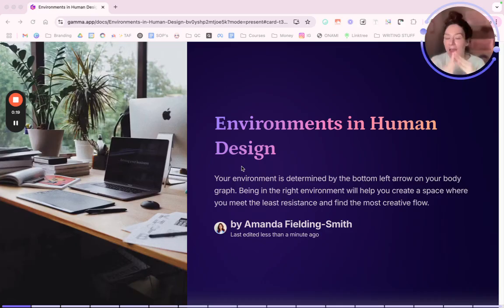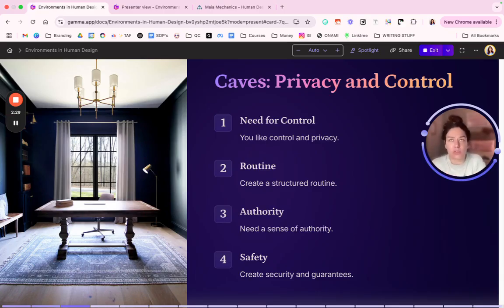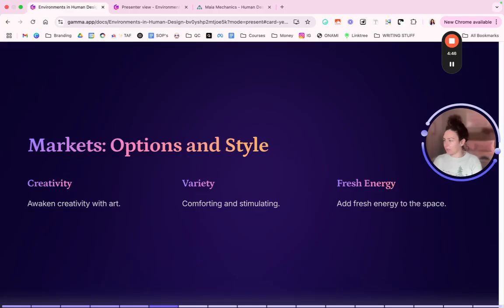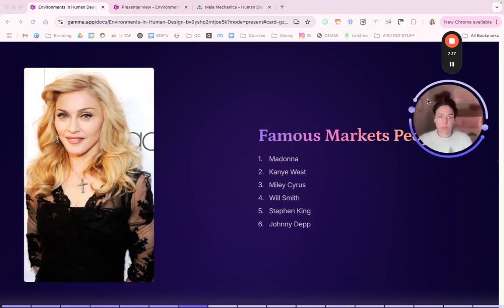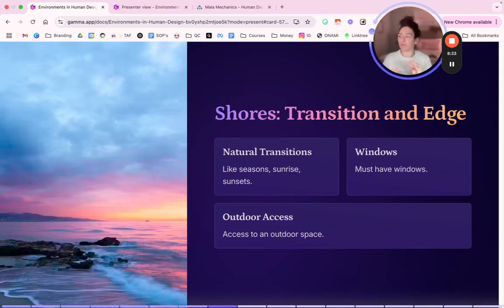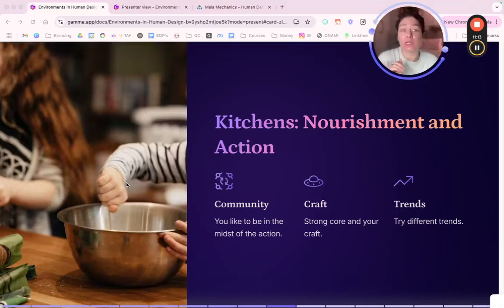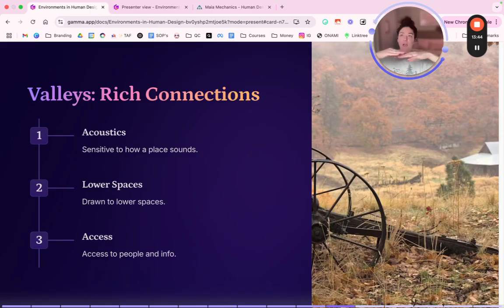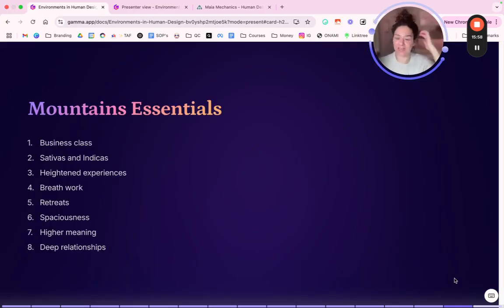How Human Design Makes Your Workspace FLOW Better?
✨ Join the Visibility By Design Challenge inside Spiritual

experience. Your results depend on your actions, commitment,
and circumstances. I share what's worked for me — not